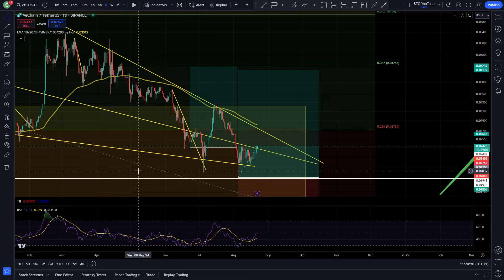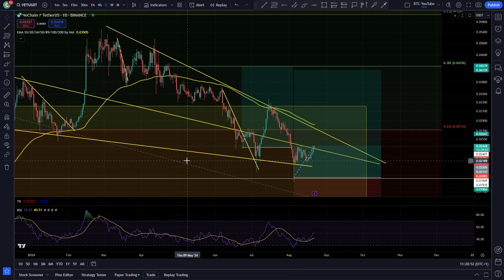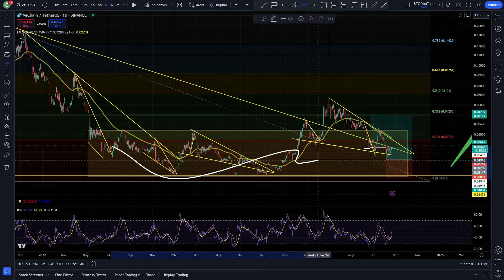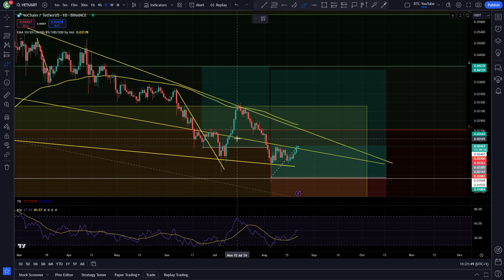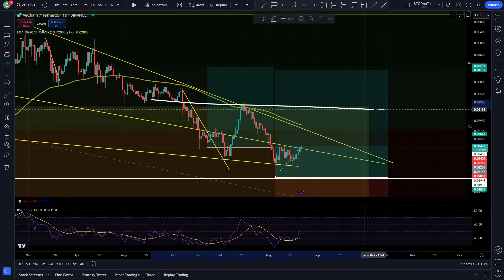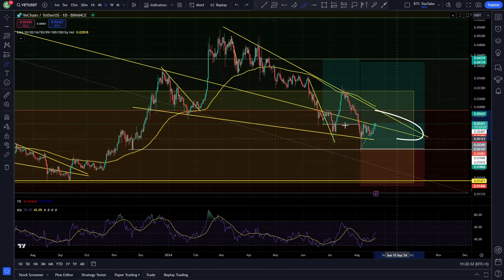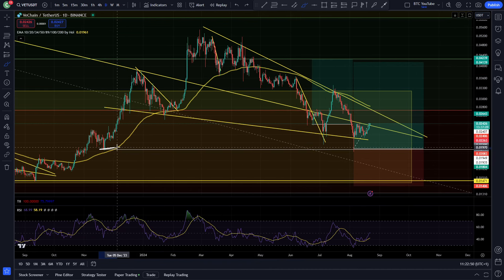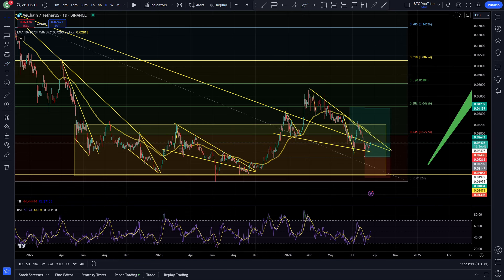VECHAIN BOUNCE NOW... | VECHAIN 2 MINUTE UPDATE | $VET PRICE PREDICTION | VET ANALYSIS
DM On Twitter To Grab My Trading Bot That's Been Making Me 5%+ Per Month For The Past Few Years. ($10k+)
Sign Up With Blofin Below To Receive a $300 Futures Bonus Credit + The Chance To Win A Tesla + More Prizes 👇👇👇

✅ BLOFIN 👉 $5000 Sign Up Bonus